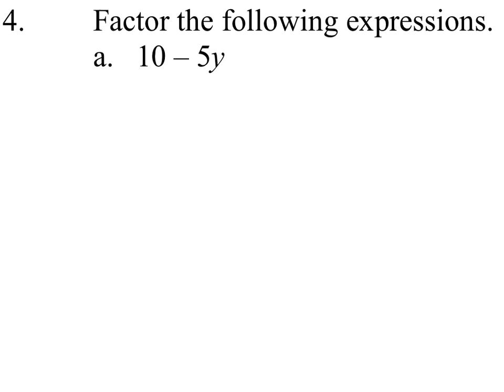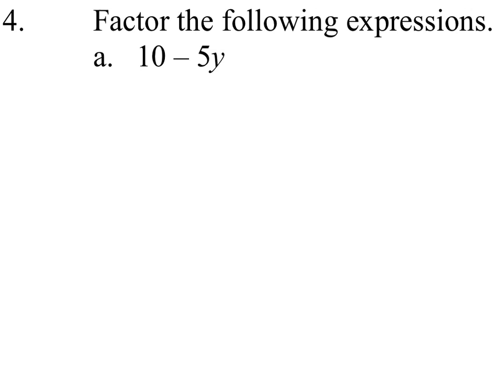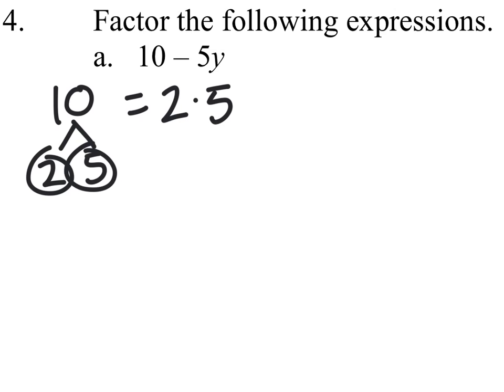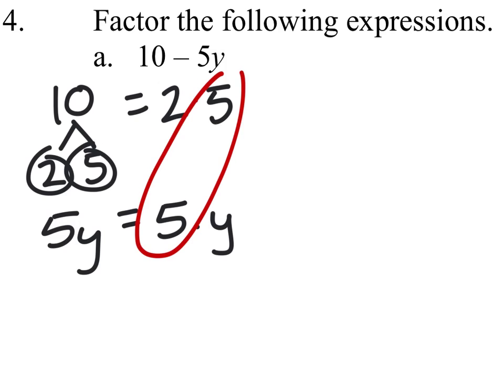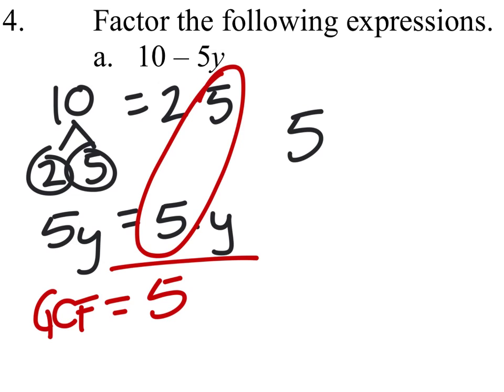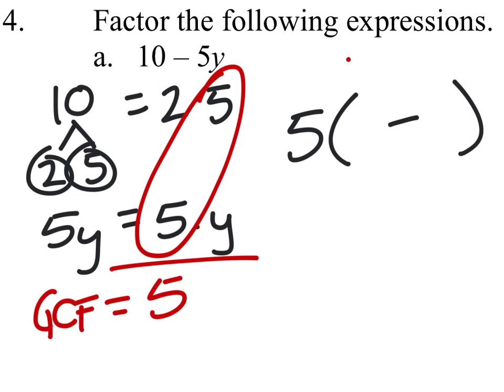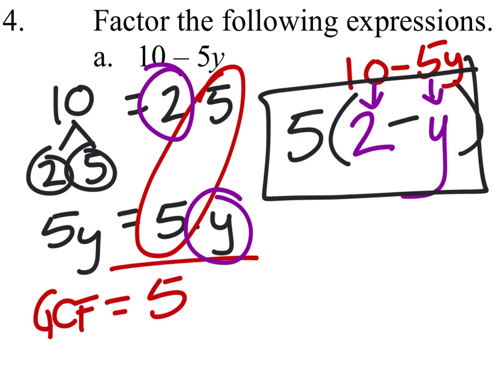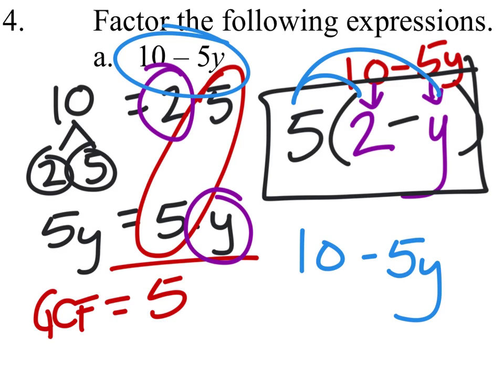How to Factor an Expression: 10 – 5y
The problem: Factor the following expression
10 – 5y

The solution: 5(2-y)